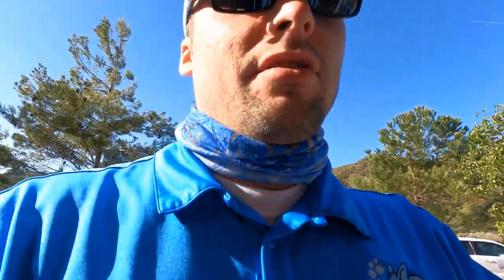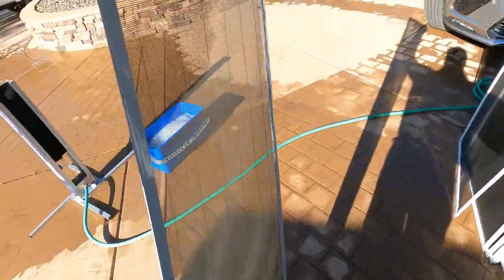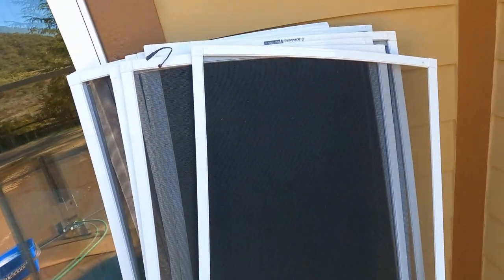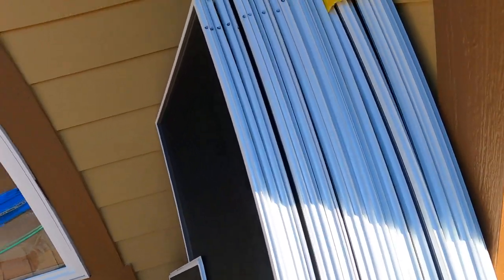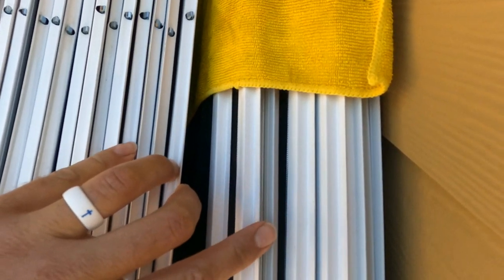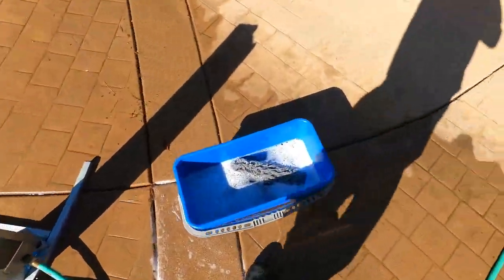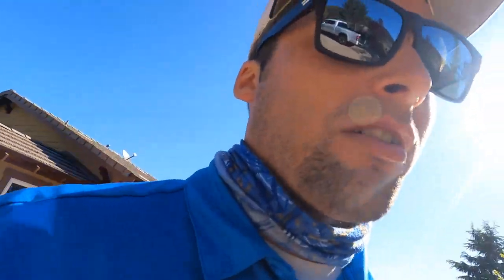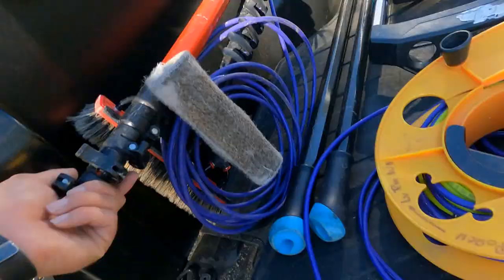RESIDENTIAL WINDOW CLEANING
Residential job in Mountain center very beautiful home and view!